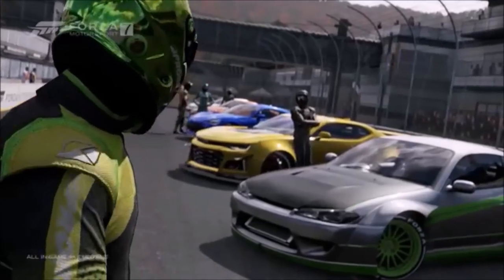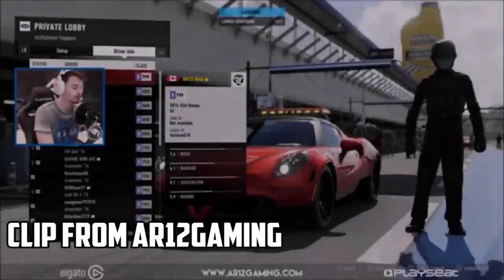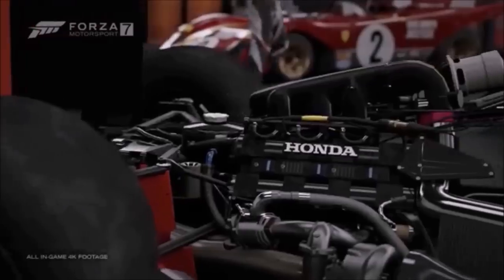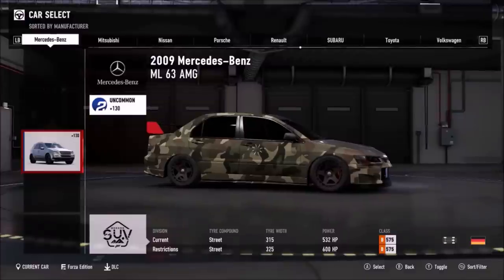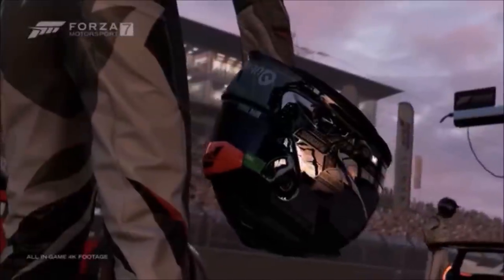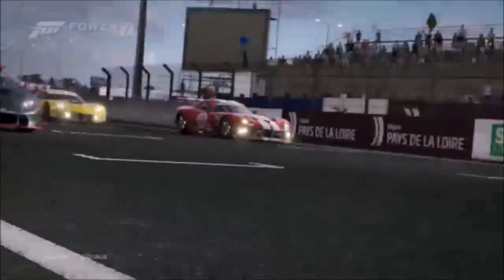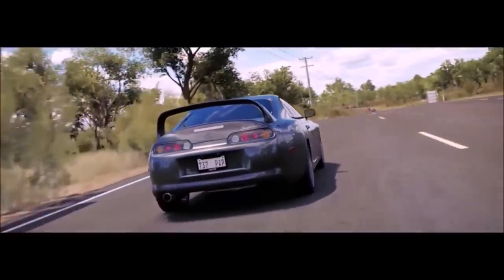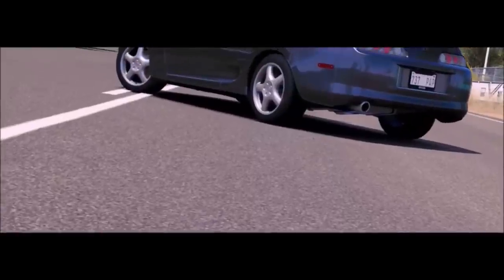5 Things I Hate about Forza Motorsport 7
I still do love this game, so don't thing that I just hate it - Any questions?

Software I used to edit this video:
-Wondershare Filmora

Setup on XBox One:
-Logitech G920 Wheel w/ Custom Shifter
-GT Omega Racing Weelstand w/ Gear shift mount V2
-GT Omega Rear seat frame w/ RS6 Seat
-Neewer Suspension Arm
-Blue Snowball iCE Microphone
-ezcap 280p Game Capture Card

My CT - @Yuwan Thayakaran